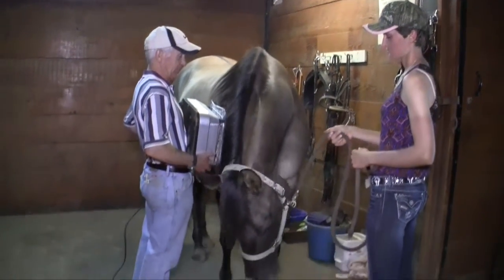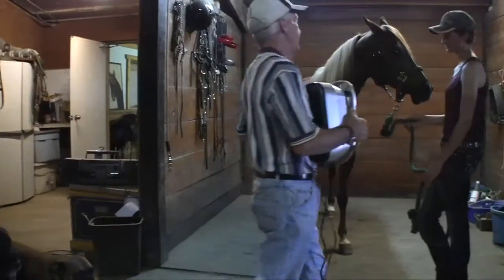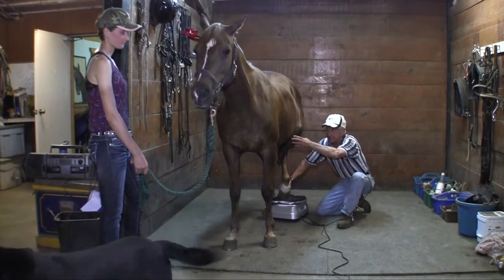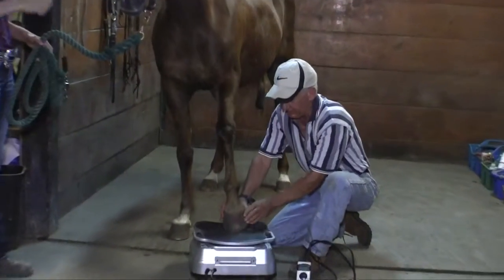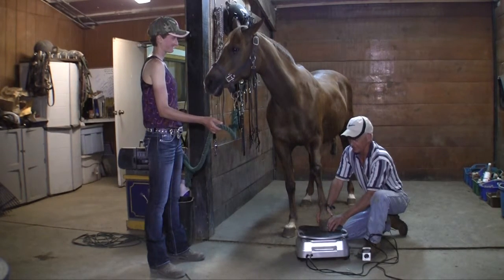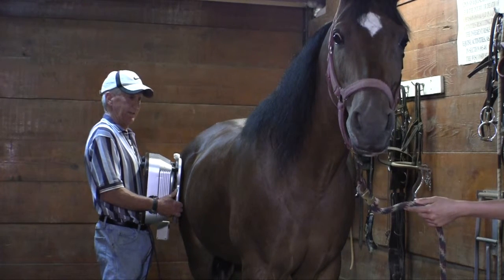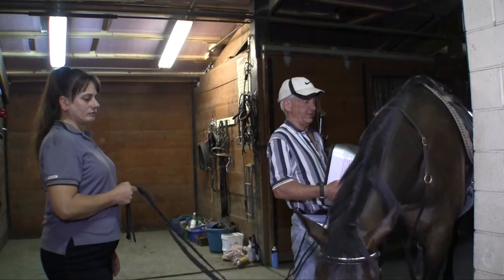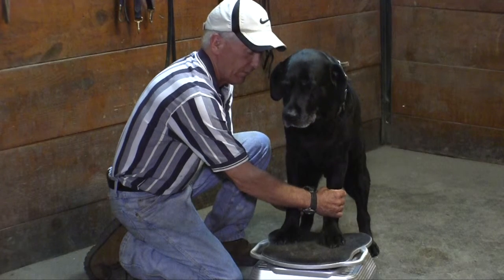Good Vibrations horse therapy at Scott Golladay Stables in Bristol, Wisconsin HD 720p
Horse Trainer Scott Golladay uses a Good Vibrations professional vibrator to treat horses (and his dog). The Good Vibrations vibrator is a stand alone, professional unit that can take up to 400lbs. It's portable, good to use on horses, pets, and people to stimulate circulation and relaxation.